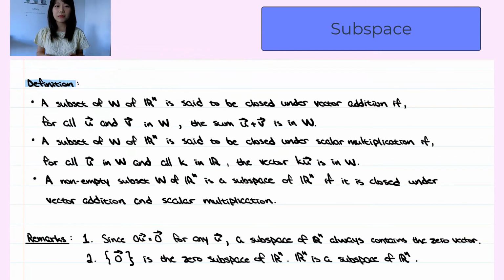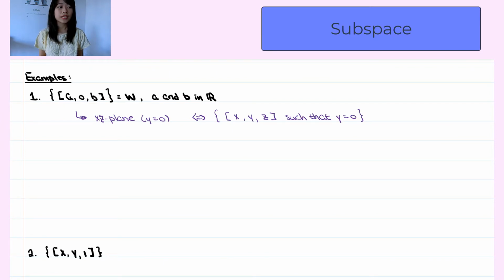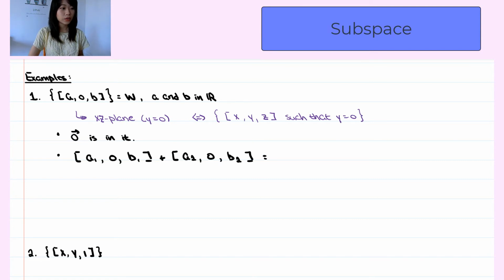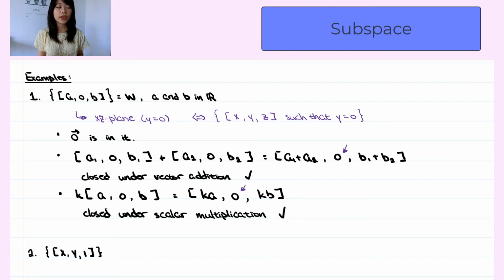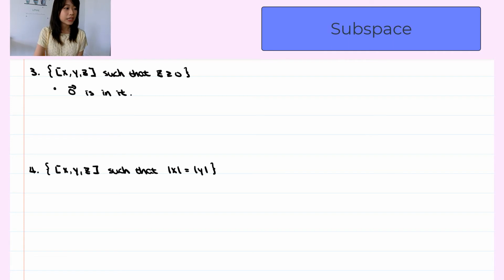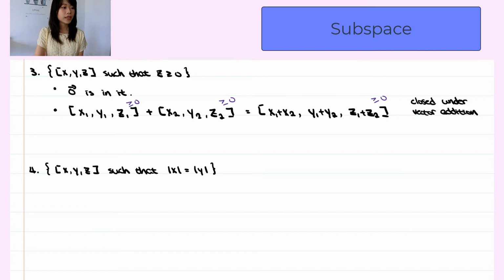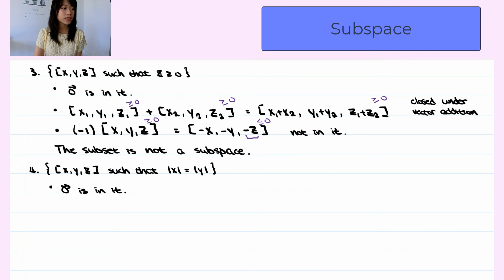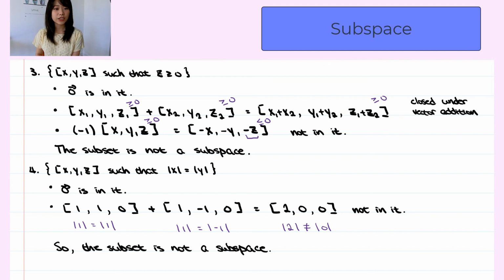[吉娜][Linear Algebra] 4 examples of determining whether a subset W is a subspace.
A subset W is a subspace of Rn, if it satisfies three conditions: the subset includes the zero vector, it is closed under vector addition and scalar multiplication. In this video, we are going to look at four examples of determining whether a subset is a subspace.

00:00 Introduction
00:09 Definition
01:20 Example 1
04:44 Example 2
05:18 Example 3
08:00 Example 4
09:50 Summary/Ending